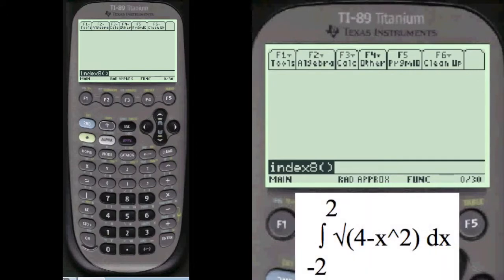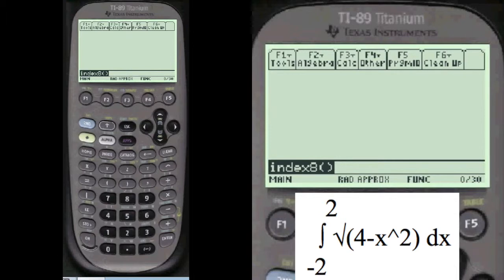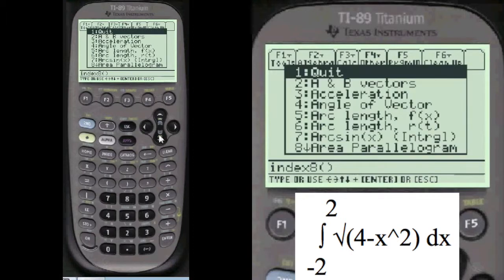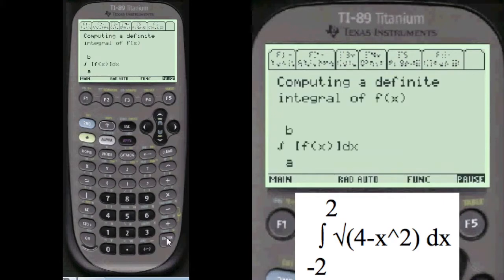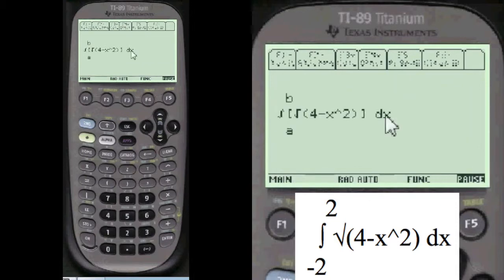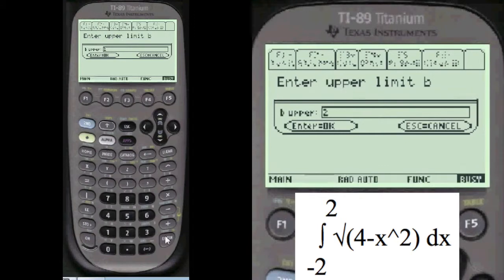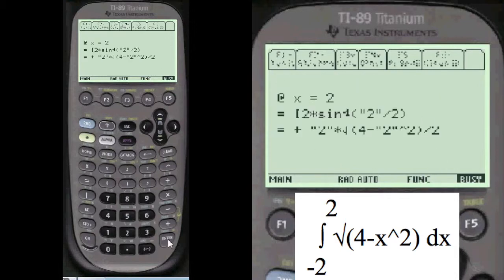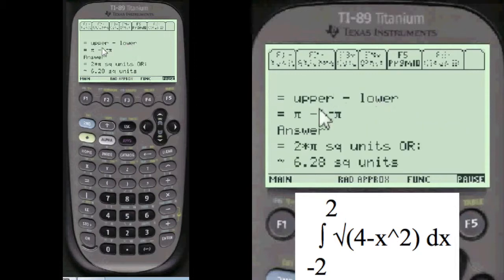Definite Integral Calculator With Steps | Every Step Calculus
Definite Integral Calculator With Steps